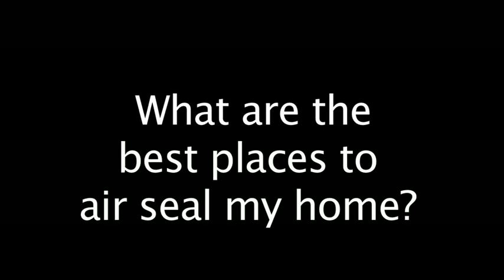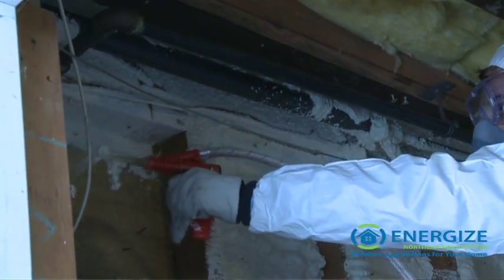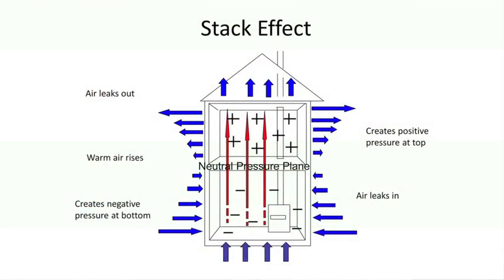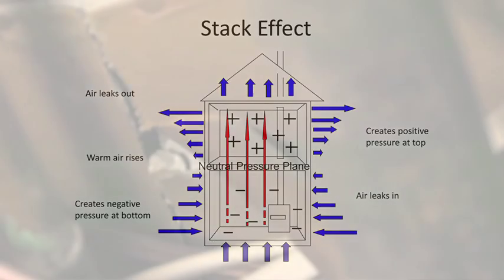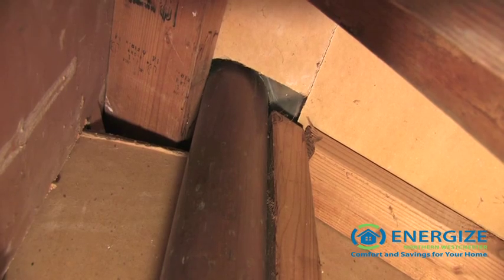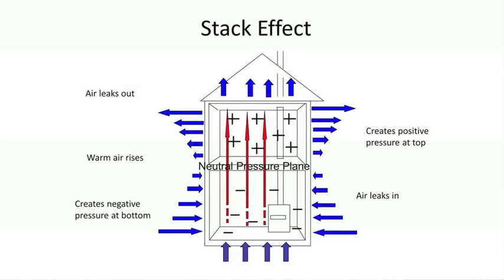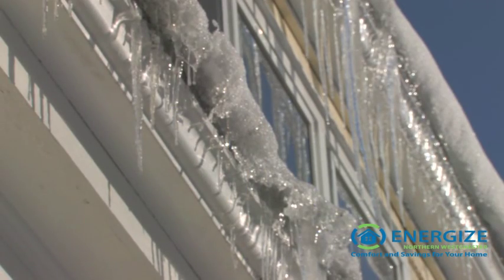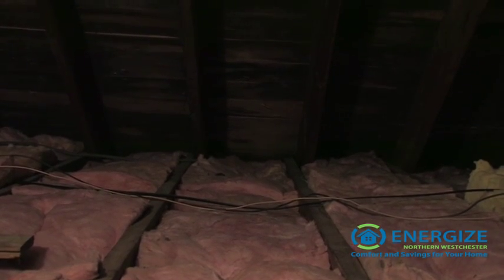What are the best places to air seal my house?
Listen as Dick Kornbluth, The Energy Coach, explains where it is critical to seal leakages and drafts within the home, and how your home leaks air.